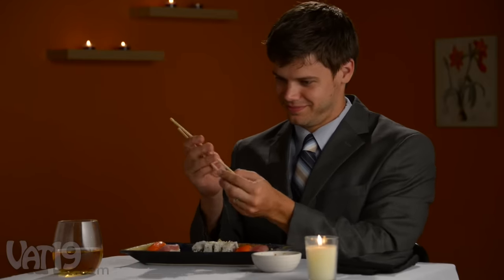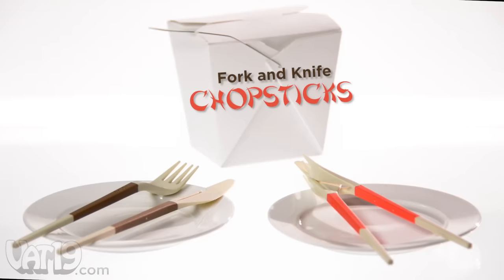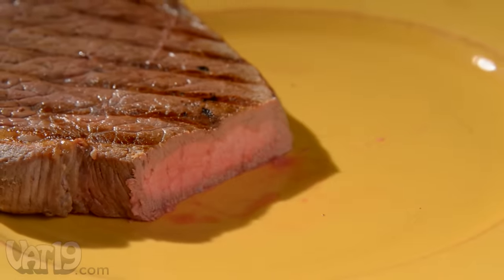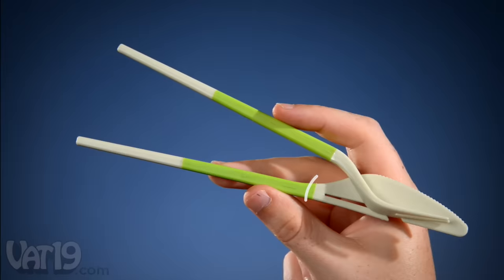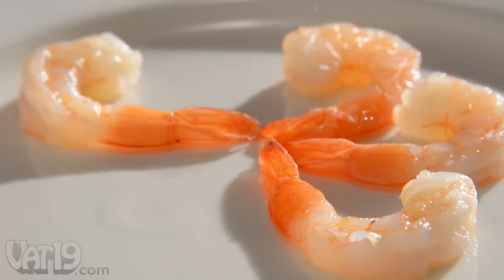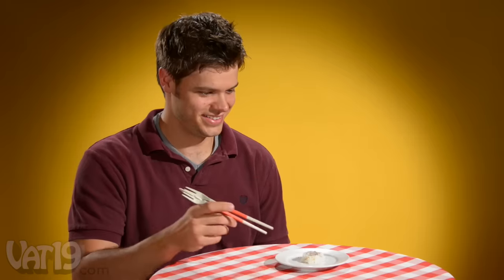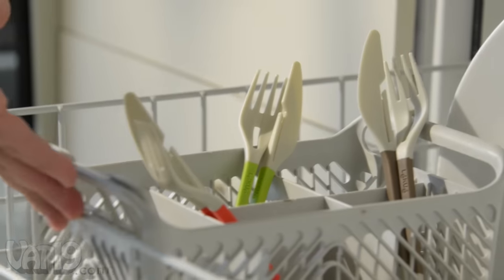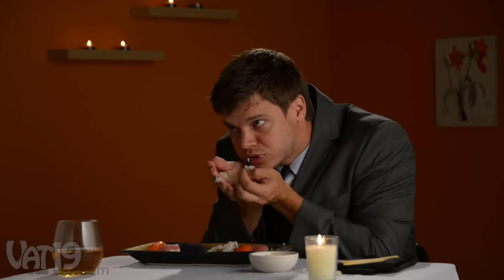Fork and Knife Chopsticks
Fork & Knife Chopsticks are the perfect portable utensil. This high quality set features a knife and fork which can be hooked together to create an amazingly easy-to-use pair of chopsticks.

Made of tough and durable food safe plastic and silicone, reusable Fork & Knife Chopsticks are dishwasher safe and available in multiple colors.